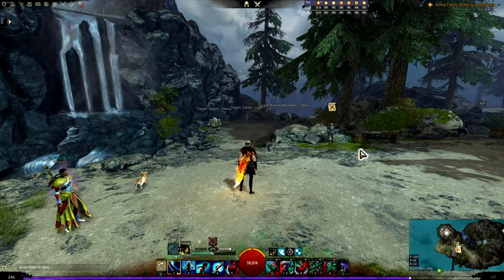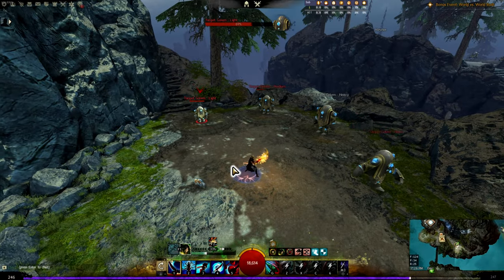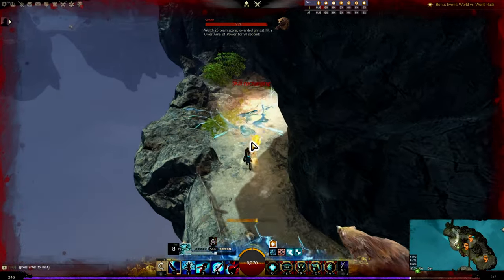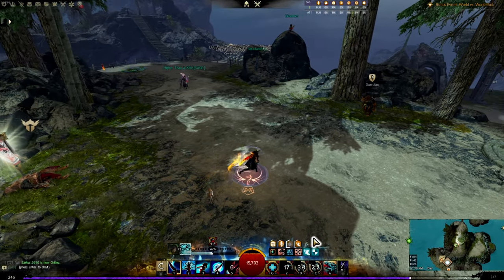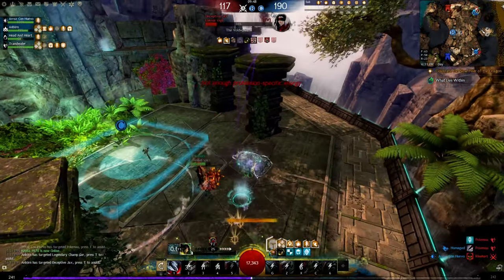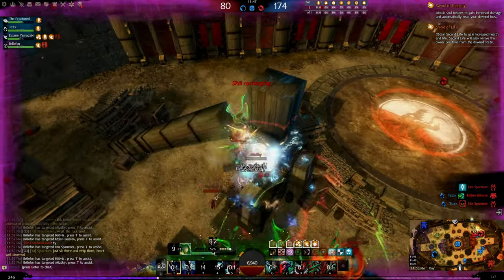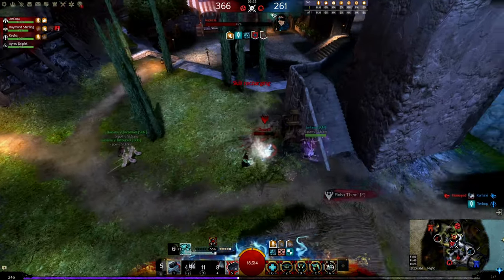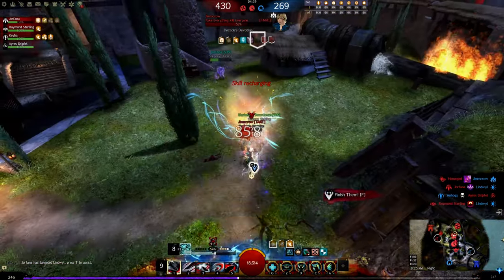GW2 PVP How to play Herald guide!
A little introduction into how to play herald. This guide focuses on more of the macro game than the micro.

Send me in-game mail - Homage.1786
Say hi on discord - Homage2783

CHAPTERS
0:00 Intro
1:52 Herald Basics
5:37 Survival!
9:25 Damage!!
11:43 Gameplay!